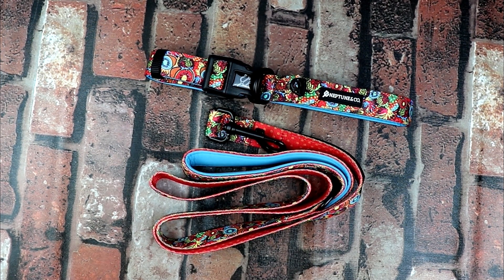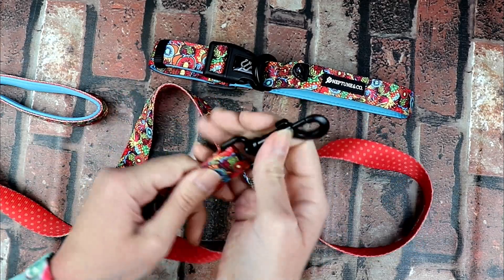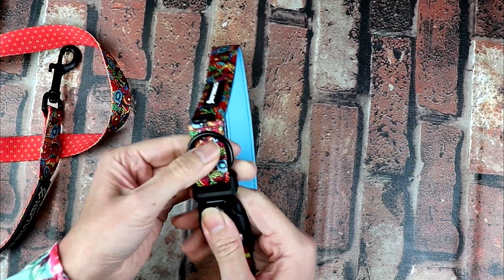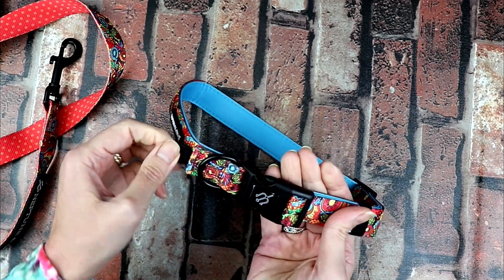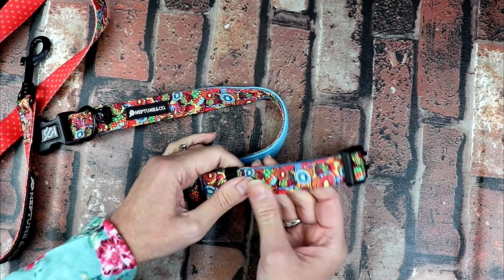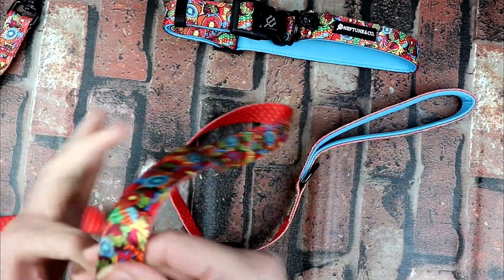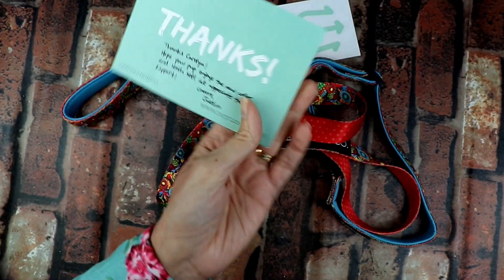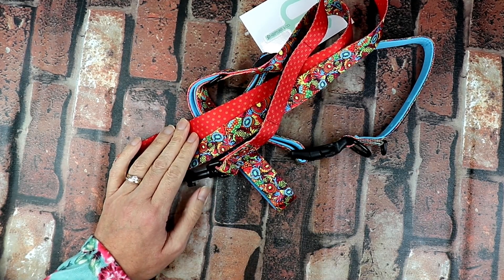Neptune & CO. Collar and Leash Set Giveaway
MommyRamblingsBlog We are pleased to bring you a great holiday gift guide pick for your canine family and friends. Collar and leash sets from Neptune & CO. Even better, when you purchase a matching collar and leash set today you can save $4! Every purchase helps save dogs in need! Neptune & CO. donate $1 or more to a non-profit rescue organization for every product sold. That's a gift you can really feel good about.